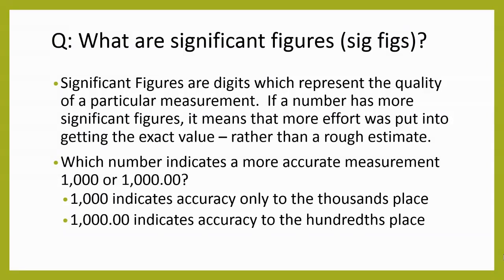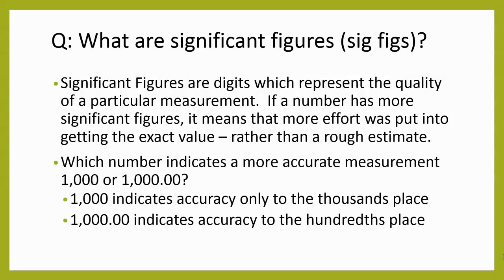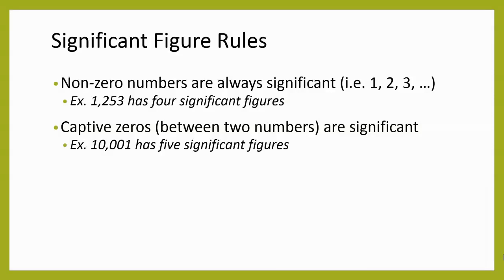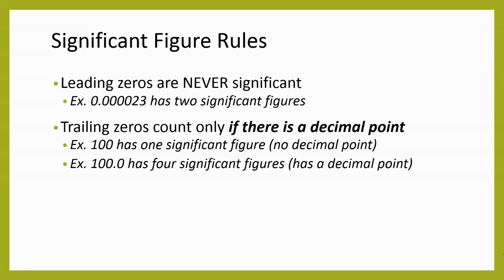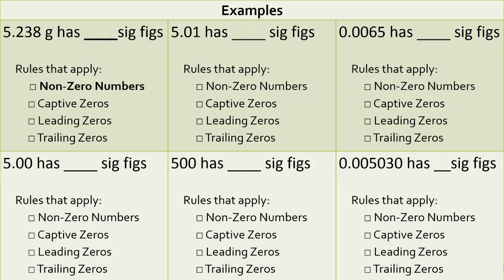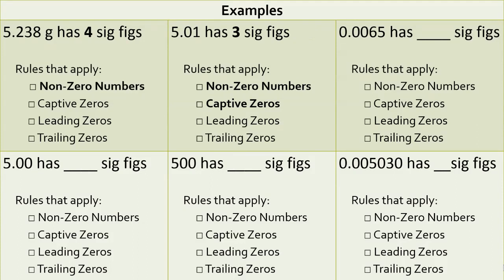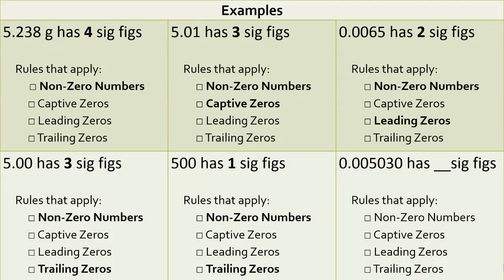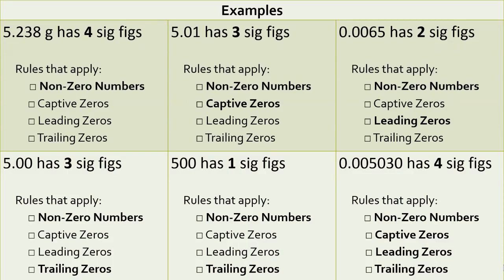Sig Fig Rules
Video discussing the four rules for significant figures.